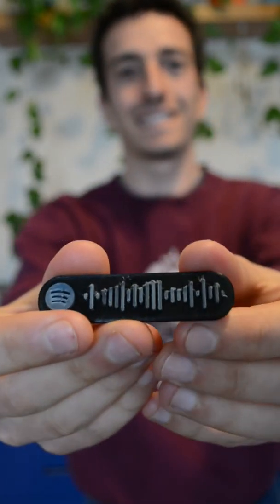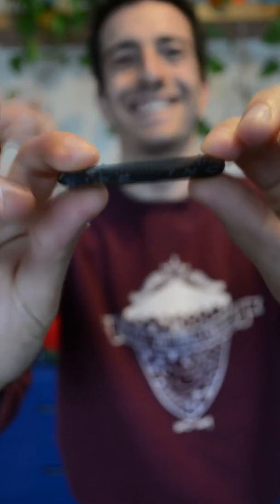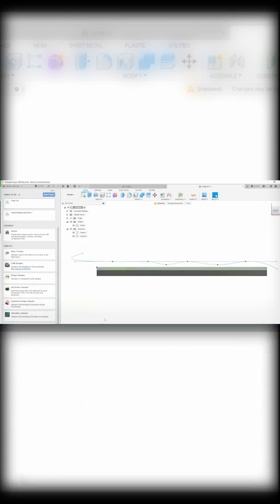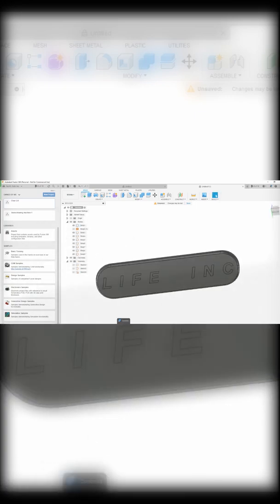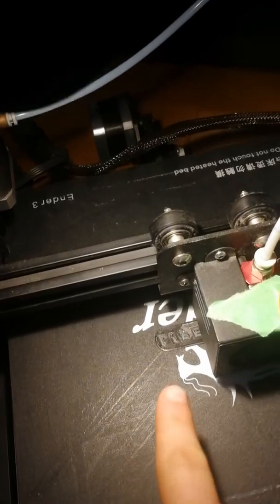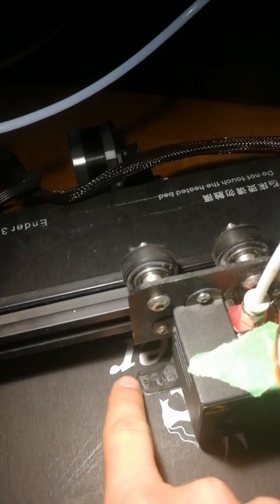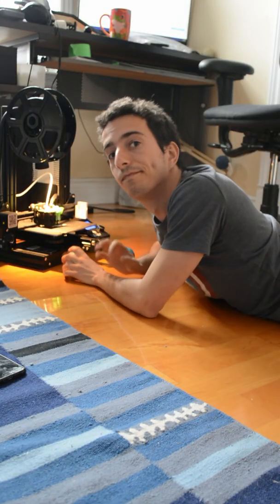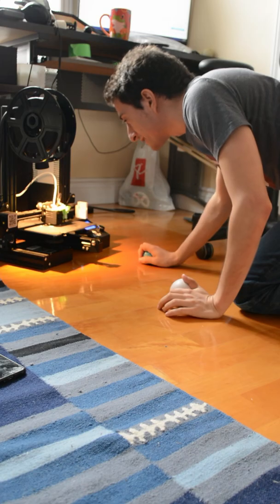Printing a Spotify Scan Code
Spotify offers a free scan code that you can use to search for artists. I used that to print a small tag for a friend. By saving and slicing the text and the body as separate files, I can print both on the same bed to create one part with "multiple colors first layer".

Printer settings:
Ender 3
Cura .12 mm layers
.2 mm print head
PLA at 200°